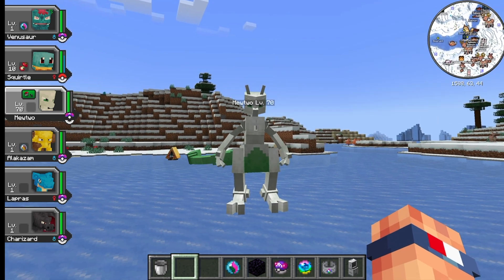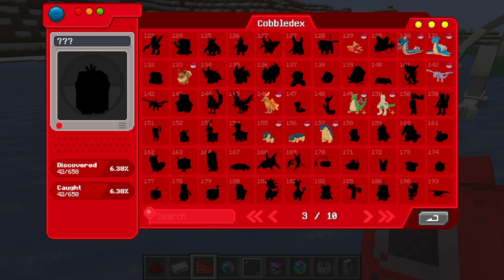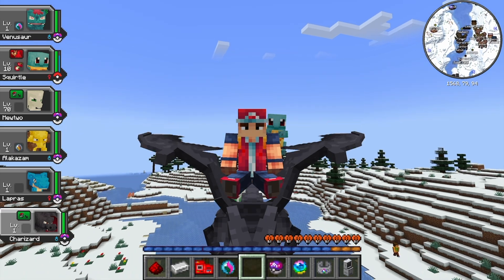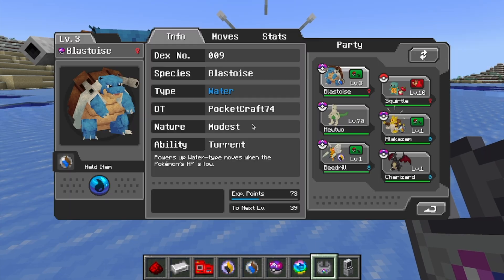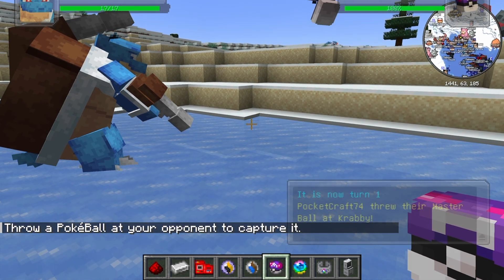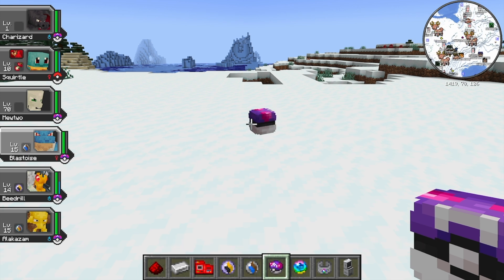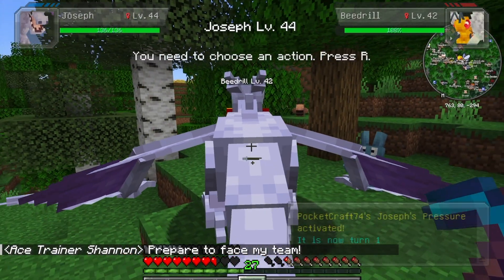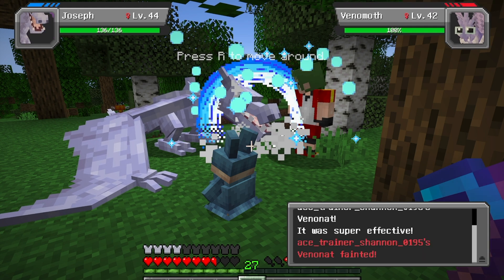The BEST Cobblemon Addons Of All Time!!!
These are the BEST Cobblemon side mods and addons! If you want to have new and exciting features when you play Cobblemon, like gym leaders, the pokedex, mega evolution and so much more then you have to use these must have Minecraft Cobblemon addons! These are the best side mods to play along with Minecraft Cobblemon!

Timestamps:
0:00 intro
0:16 5th best addon
0:48 4th best Cobblemon addon
1:13 3rd best Cobblemon addon
1:39 2nd best Cobblemon side mod addon
2:32 The Best Cobblemon Side mod addon